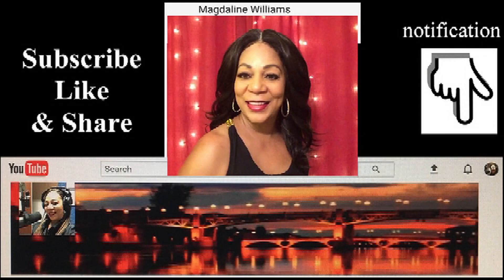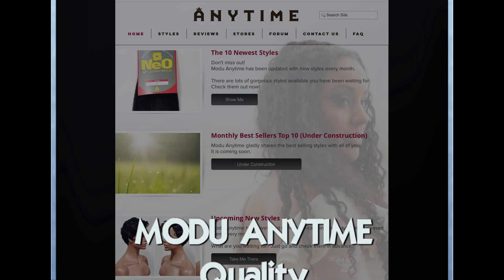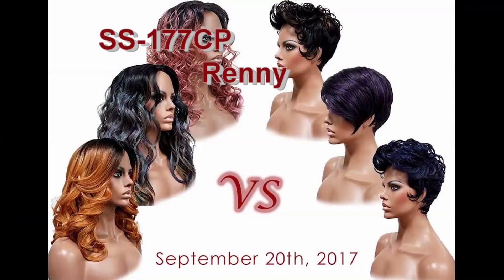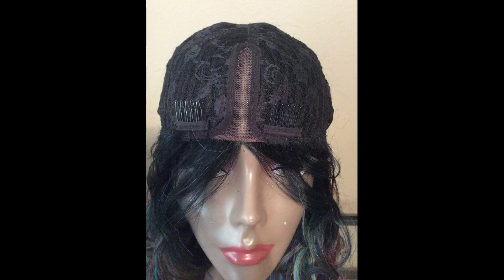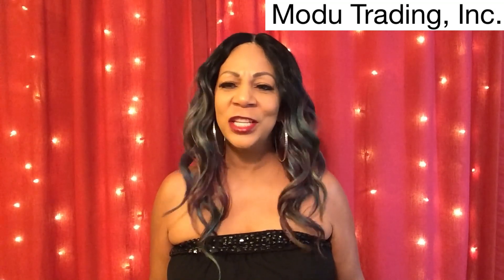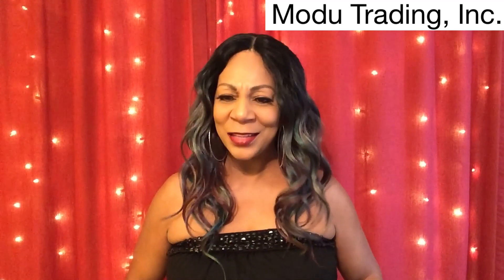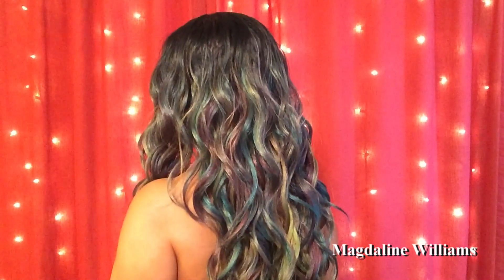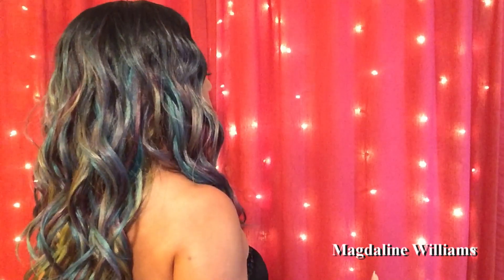Oil Slick Color Hair Modu Anytime Selfie Star Wig - 177CP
This is Modu Anytime long loose beach wave oil slick lace part wig in color OLPL/GR/144. Click on the link below to order and to watch the complete series of Long wigs VS. Short wigs.

Long wig VS. Short wigs Series